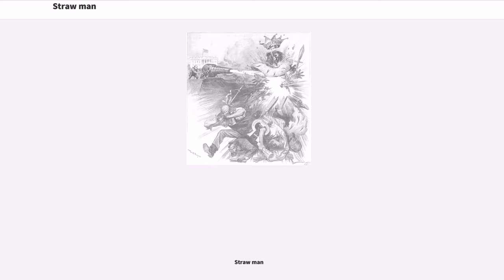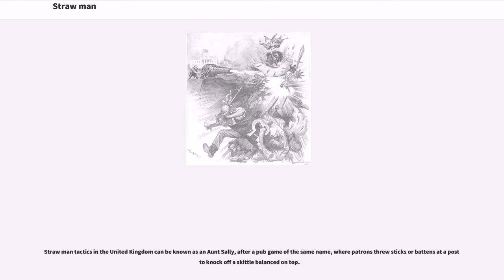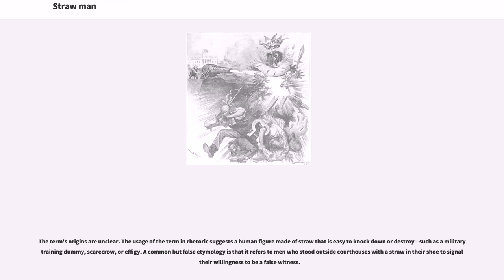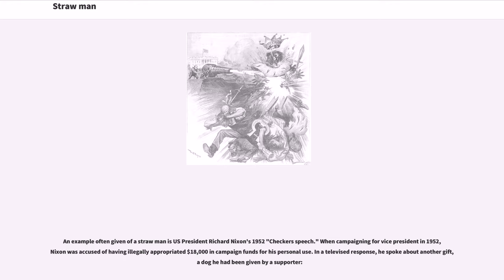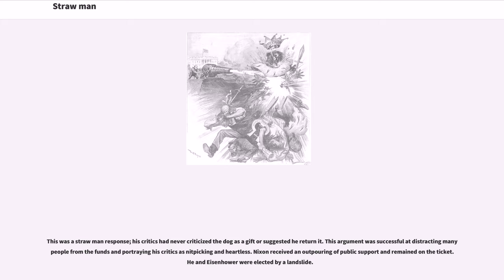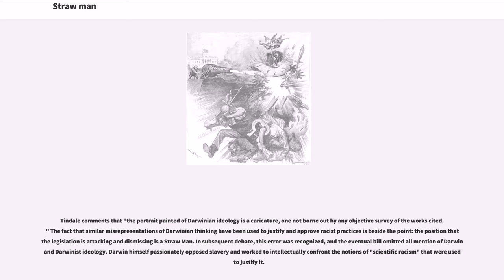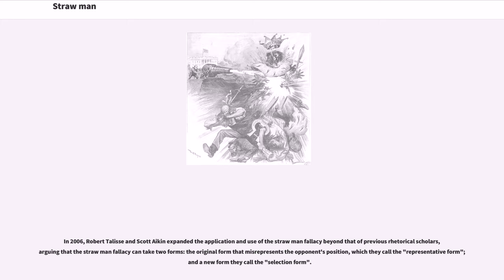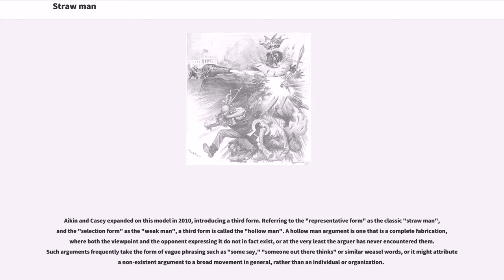Straw man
A straw man is a common form of argument and is an informal fallacy based on giving the impression of refuting an opponent's argument, while actually refuting an argument that was not presented by that opponent. One who engages in this fallacy is said to be "attacking a straw man."

The typical straw man argument creates the illusion of having completely refuted or defeated an opponent's proposition through the covert replacement of it with a different proposition (i.e., "stand up a straw man") and the subsequent refutation of that false argument ("knock down a straw man") instead of the opponent's proposition.

This technique has been used throughout history in polemical debate, particularly in arguments about highly charged emotional issues where a fiery "battle" and the defeat of an "enemy" may be more valued than critical thinking or an understanding of both sides of the issue.

Straw man tactics in the United Kingdom can be known as an Aunt Sally, after a pub game of the same name, where patrons threw sticks or battens at a post to knock off a skittle balanced on top.

As a fallacy, the identification and name of straw man arguments are of relatively recent date, although Aristotle makes remarks that suggest a similar concern; Douglas Walton identified "the first inclusion of it we can find in a textbook as an informal fallacy" in Stuart Chase's "Guides to Straight Thinking" from 1956 (p. 40). However, Hamblin's classic text "Fallacies" (1970) neither mentions it as a distinct type, nor even as a historical term.

The term's origins are unclear. The usage of the term in rhetoric suggests a human figure made of straw that is easy to knock down or destroy—such as a military training dummy, scarecrow, or effigy. A common but false etymology is that it refers to men who stood outsi...